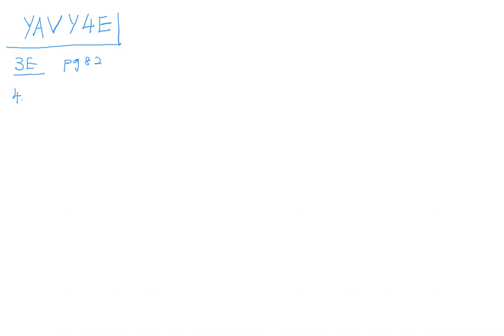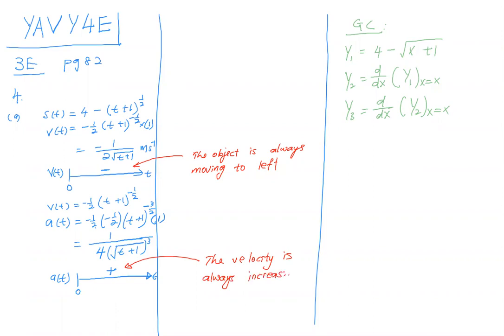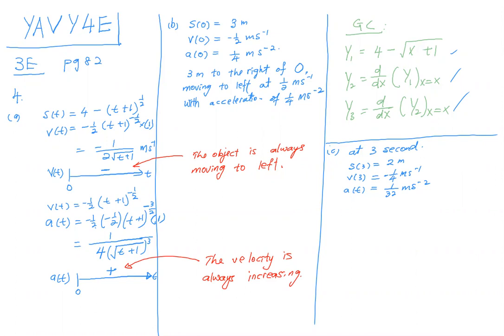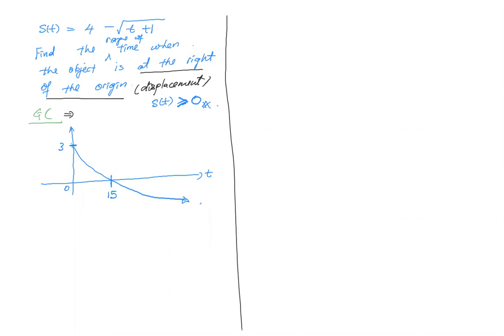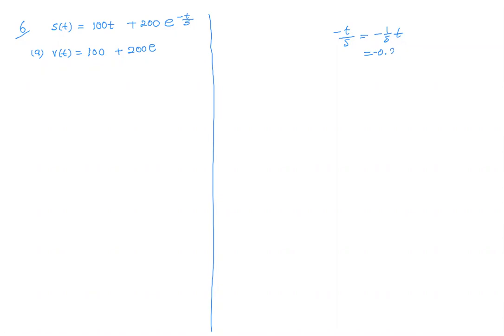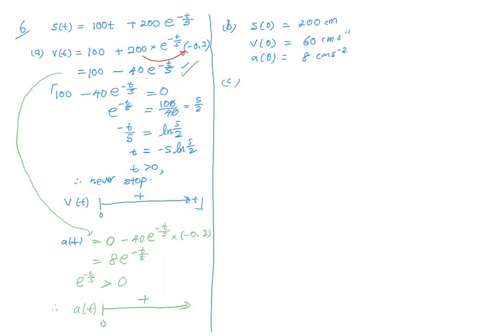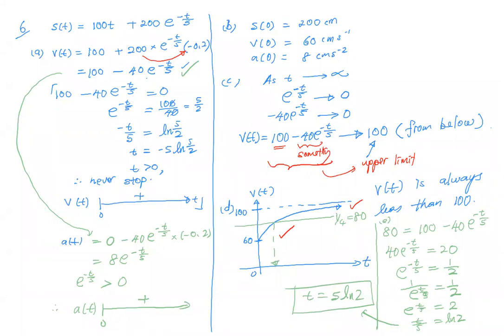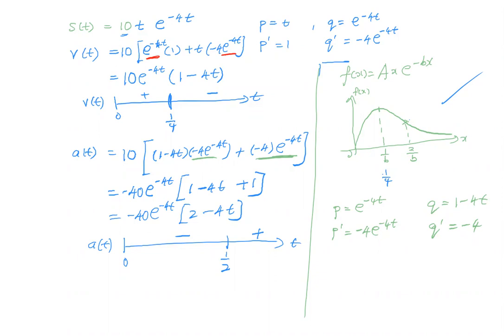5 April 2 pm